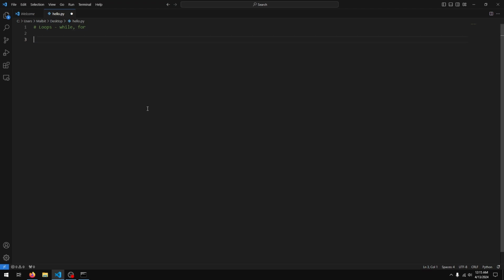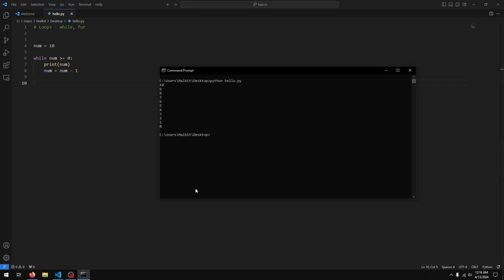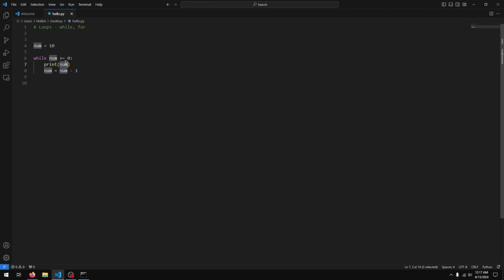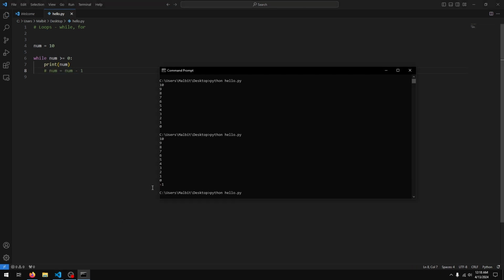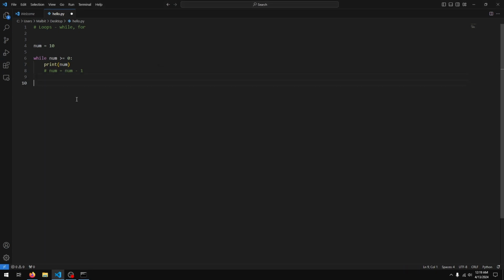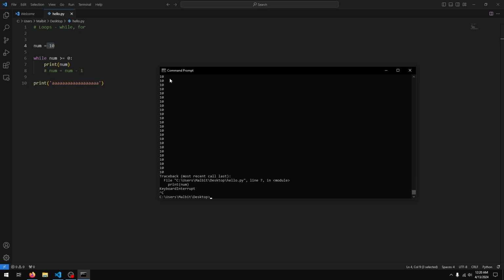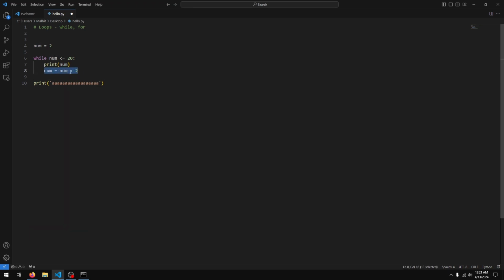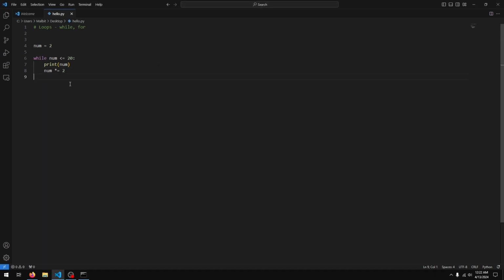Python Full Course for Beginners 9 - while Loops